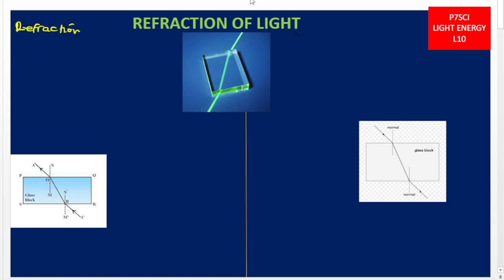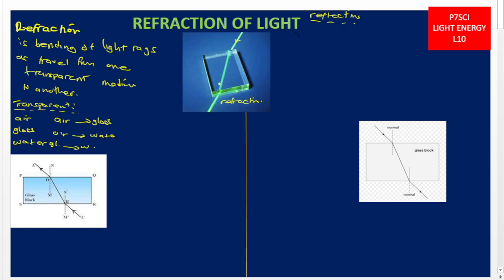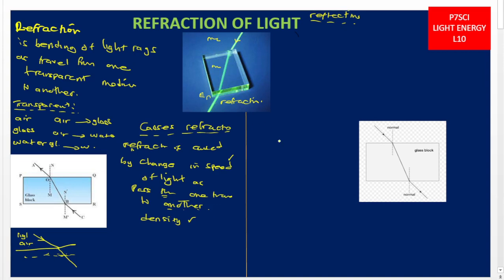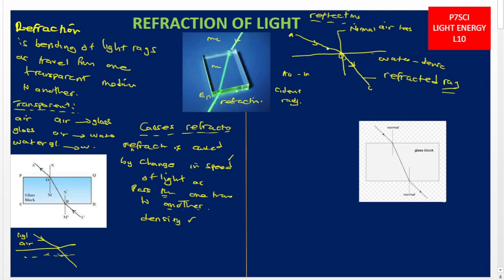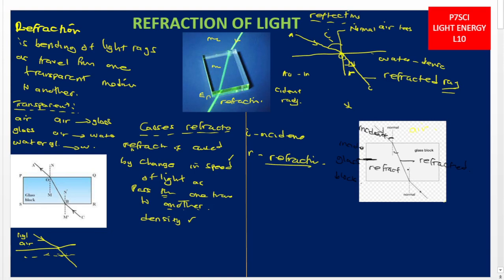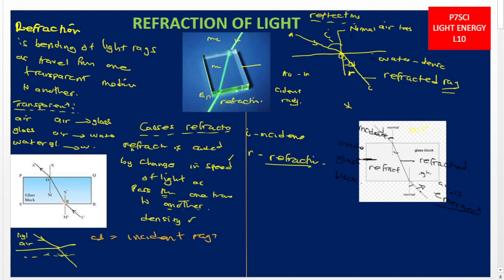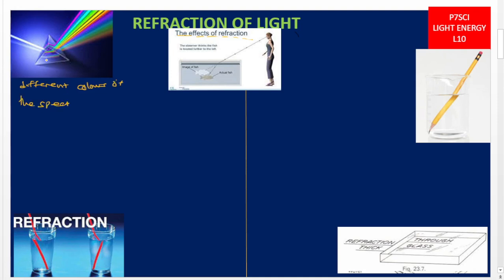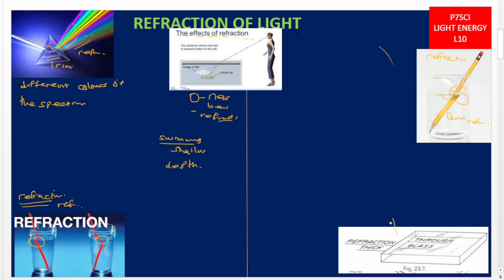Primary seven notes Refraction of light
In this lesson we will cover all about refraction of light and its properties